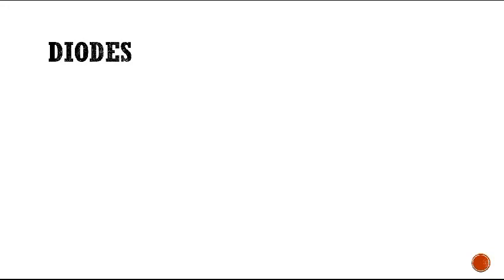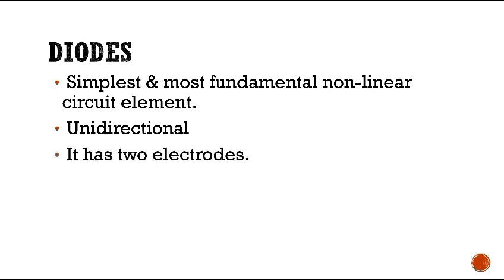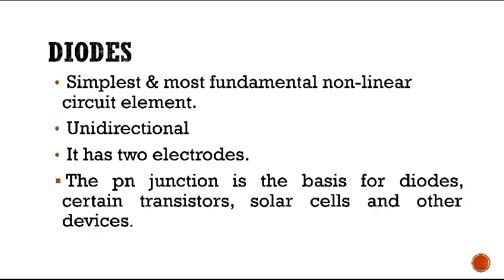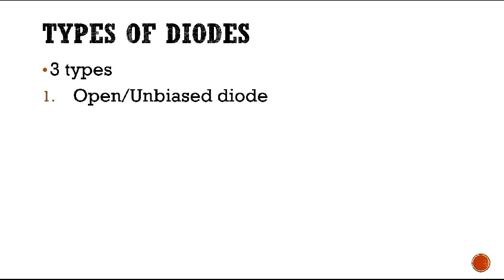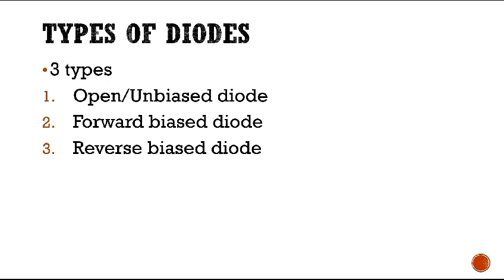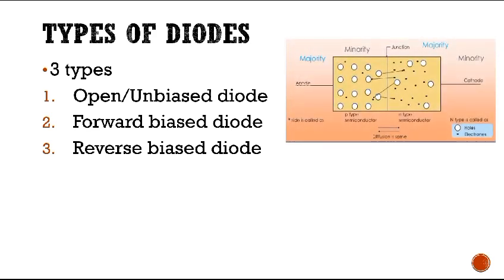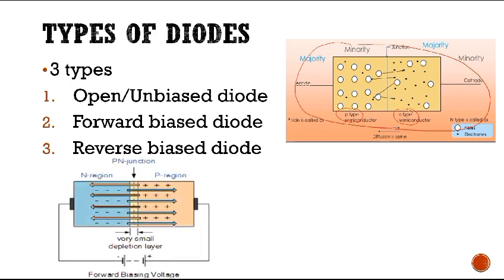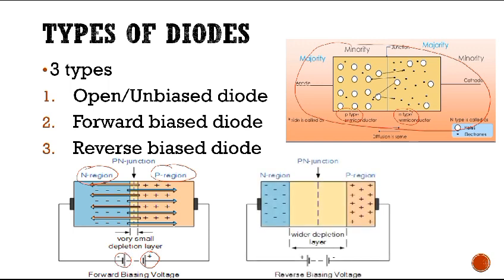Learn With Us - Basic Electronics (Diodes & Types of Diodes)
🔍 Ever wondered about the small but mighty diode in electronics? In this video, we break down the fundamentals of diodes and explore the various types that play a crucial role in electronic circuits.
🚀 Ready to dive into the world of diodes? Hit play now and let's demystify these essential electronic components together!